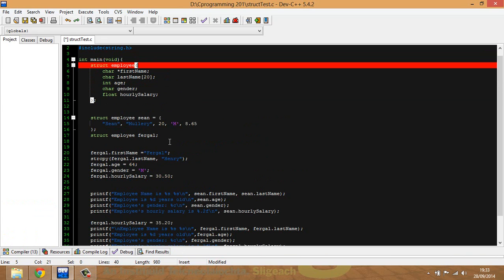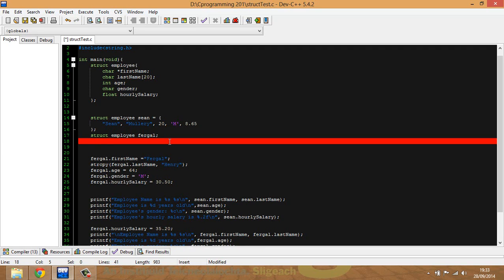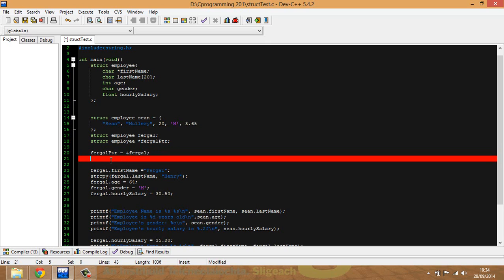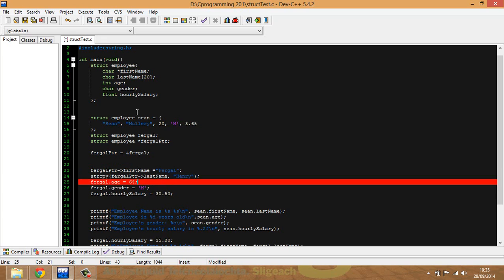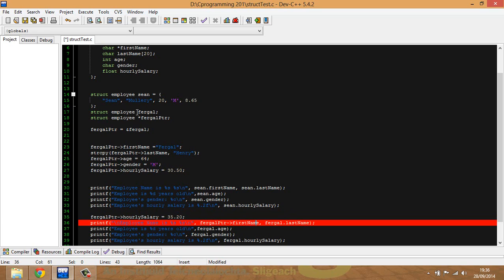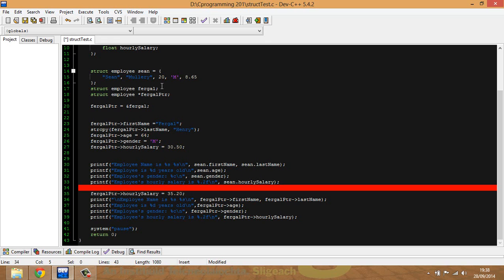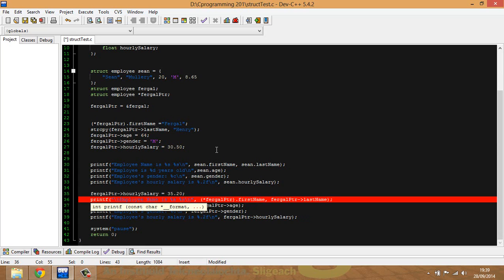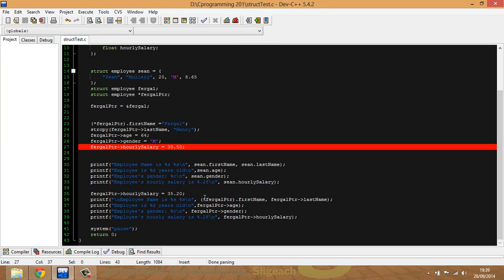C Programming 201Pointer to a struct